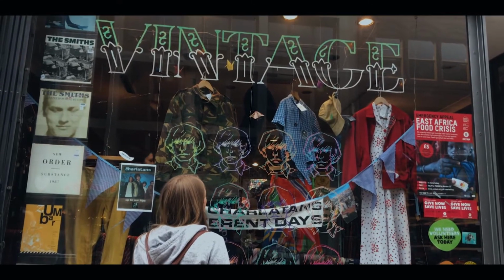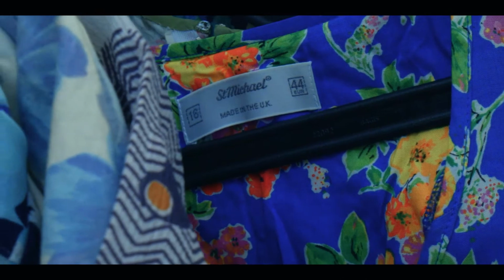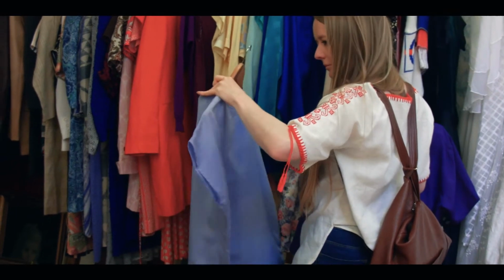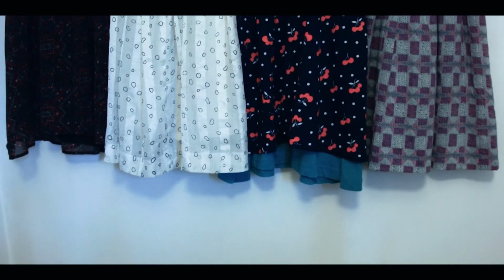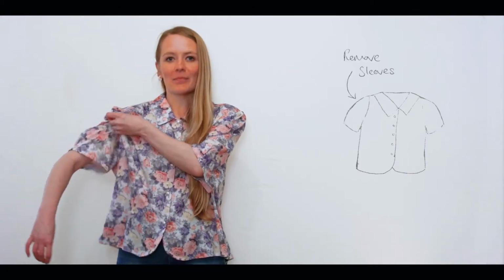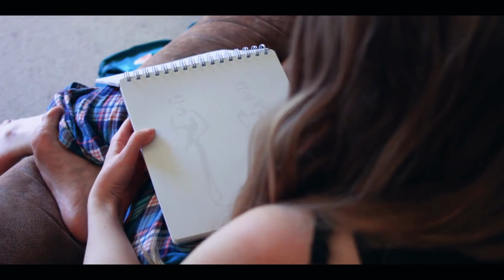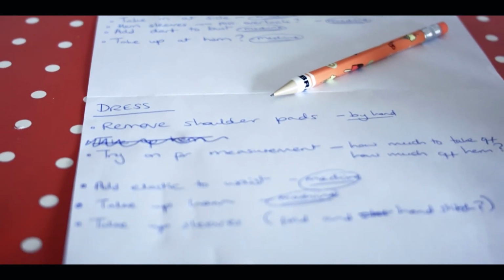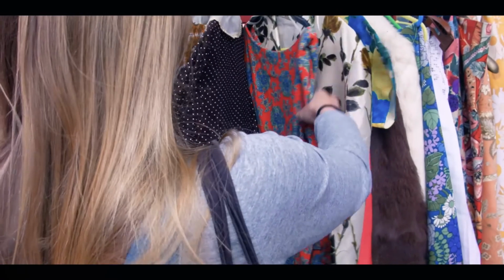How to Buy, Wear and Sell Vintage Clothing - "The Joy of Vintage"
Vintage maker Lucy Meakin gives her tips for newcomers to vintage shopping on where and how to buy vintage clothes, how to make simple alterations, and offers some words of wisdom for those interested in selling-on their creations.

Watch Lucy visit some of her favourite vintage sellers, before buying two 1980s classic items, giving them a thorough makeover, and modelling the results.

You can find out more about Lucy and her vintage fashion creations

This film was shot in May 2017 by Ed Swinden of PixByEd using a Blackmagic Pocket Cinema Camera, a Canon 5D MkII, and a Zoom H1N Audio recorder. It was edited in May and June 2017 using Adobe Premiere Pro, AfterEffects and Audition.

The pieces are instrumental arrangements of "Crazy Glue", "Untitled", and "Perfect".

The retail outlets visited during Lucy's shopping trip included Barnardo's Vintage, Cheadle, Stockport Vintage Village, The Manchester Weigh and Pay, and Twentieth Century Stores, Stockport.

The items featured, including the clothes and sketchbook, were all purchased at the filmmakers' expense.